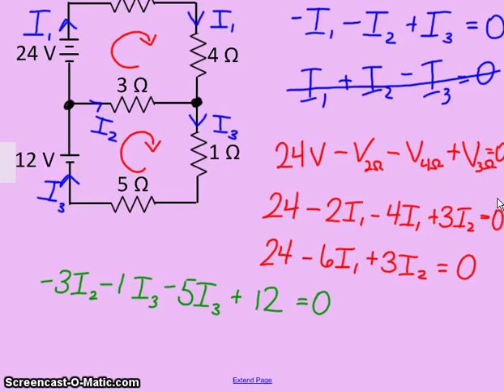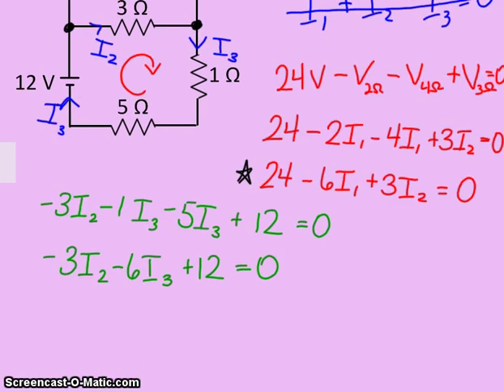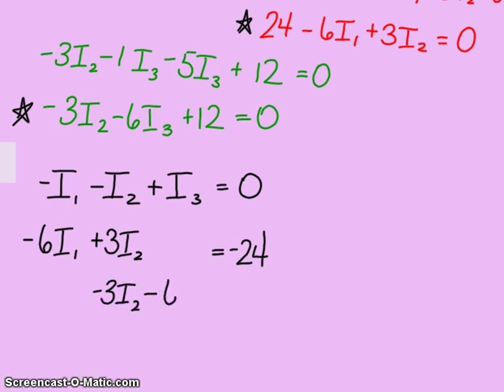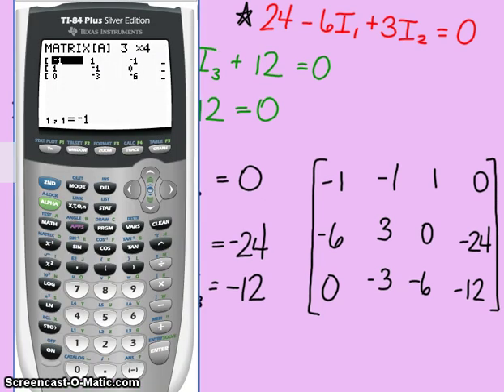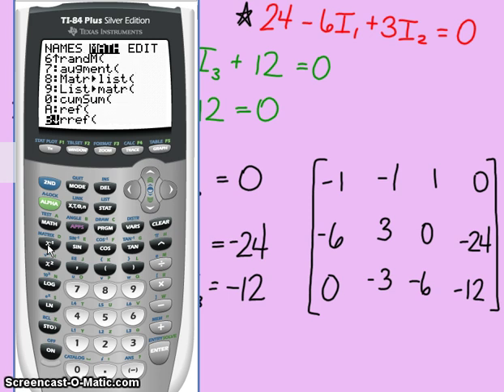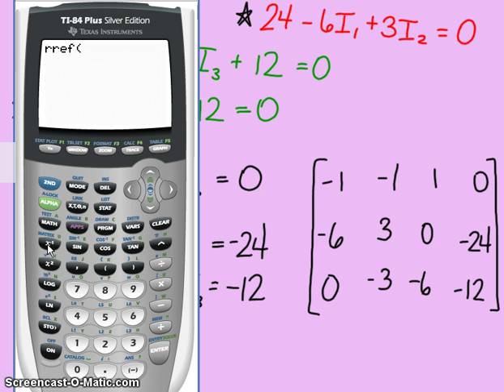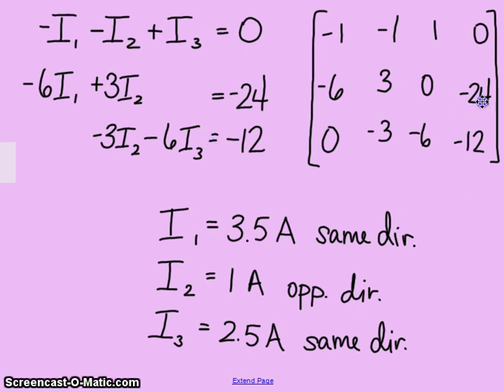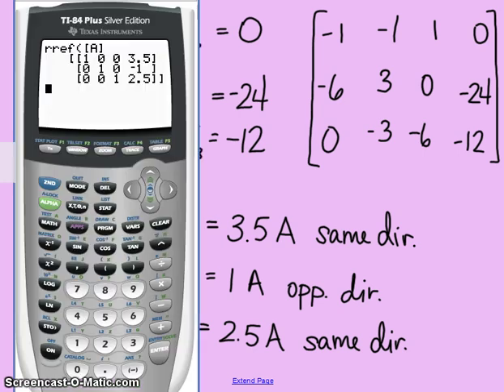Kirchhoff's Law Part 2